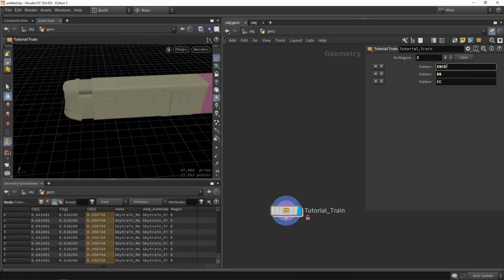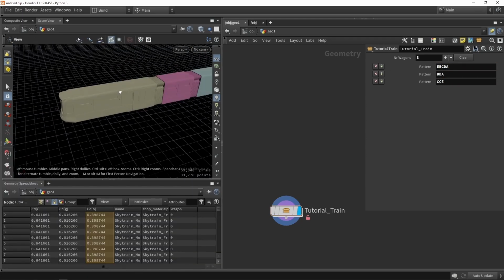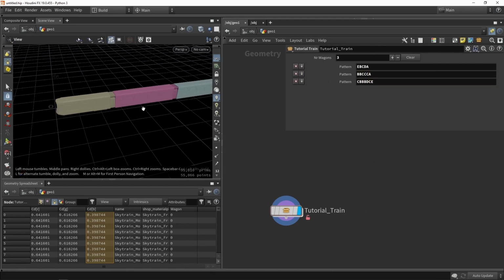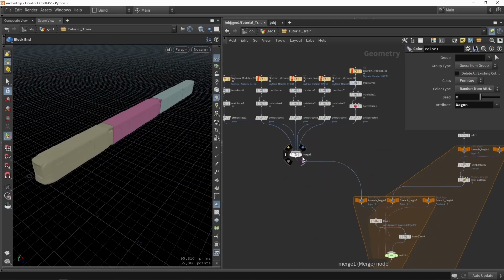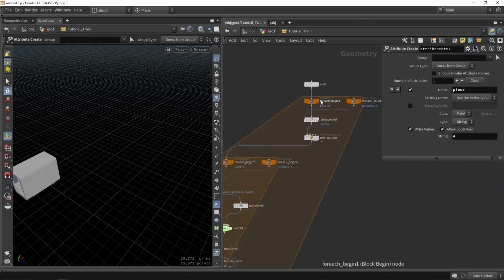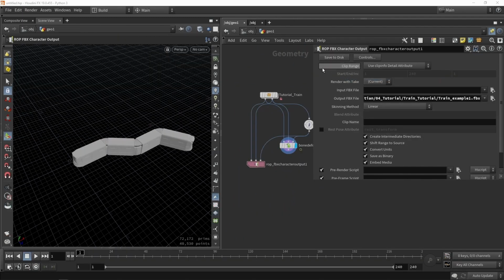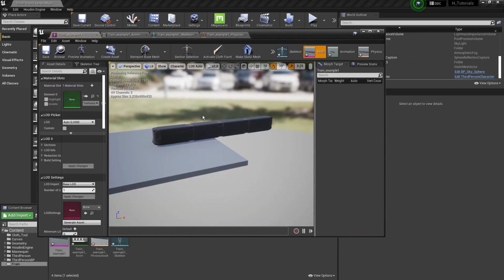Project Titan Train Tool | Overview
A quick overview of all the different parts of the Train tool lesson. Take a look at where you are headed with this lesson.

The Train tool packages up modular models and an underlying rig to create an animatable train. The two main parts of the tool involve making the model and auto rigging it. Based on patterns, you can quickly generate the look of the train, then by simply enabling a toggle you can set up the rig.